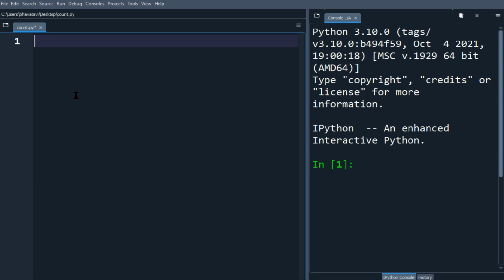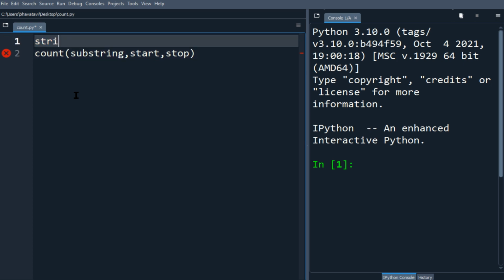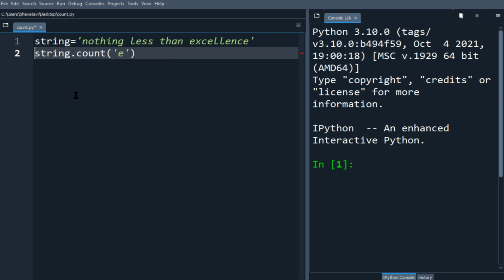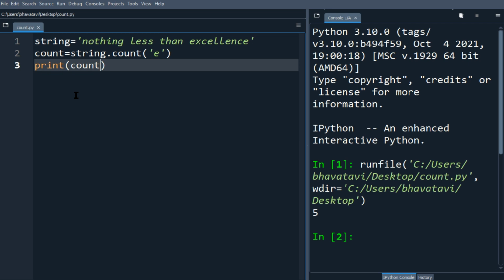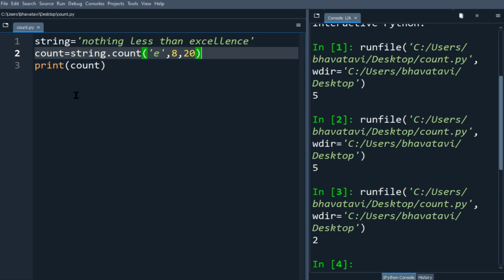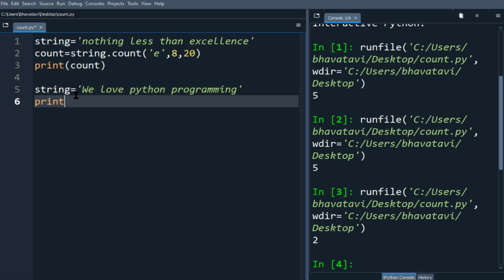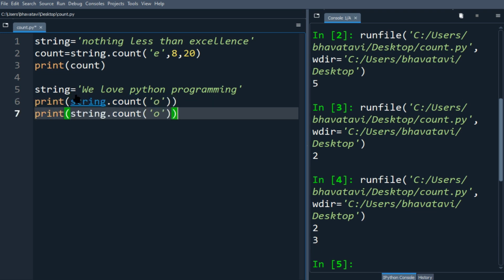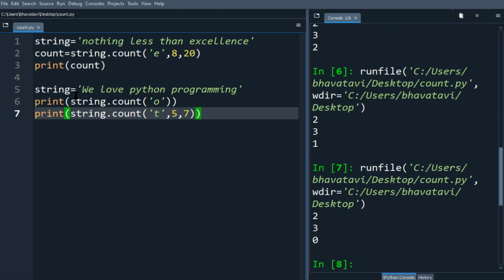Count Method in Python | How to Find the Number of Occurrences of a Substring in the Given String